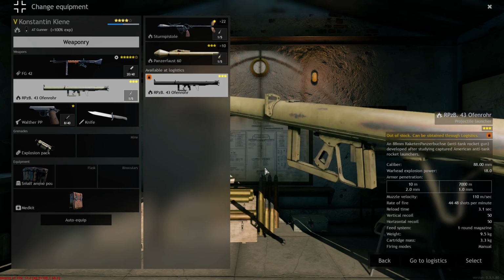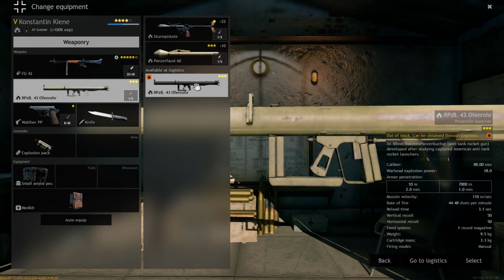Enlisted - Panzerschreck vs Panzerfaust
Burning Skies came out with one interesting thing, a new AT squad as well as a new AT Weapon for the Axis. In this video I'll be comparing this to the old big dog AT weapon (The Panzerfaust) and see which one comes out on top.